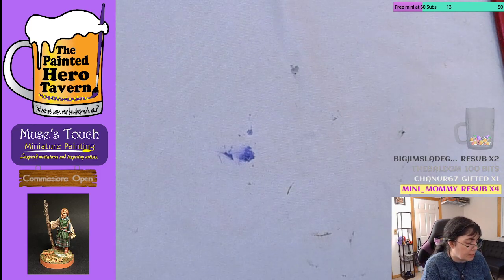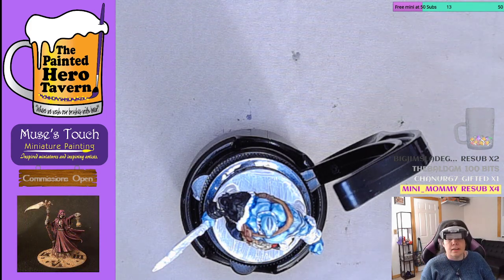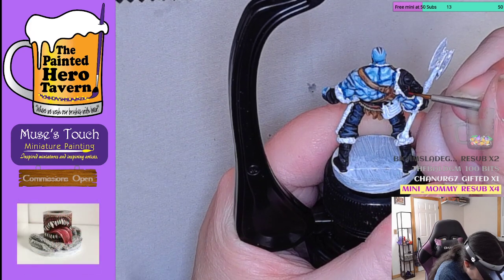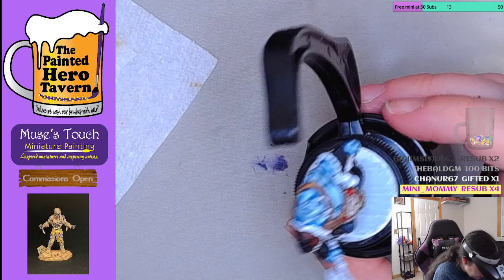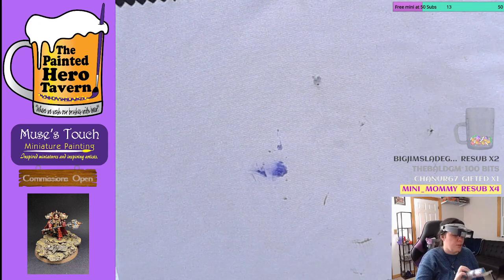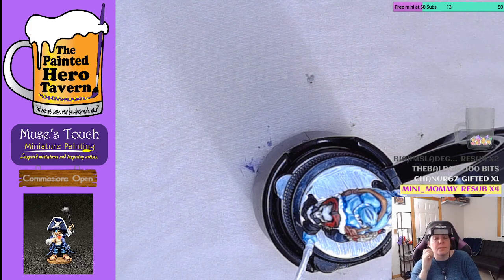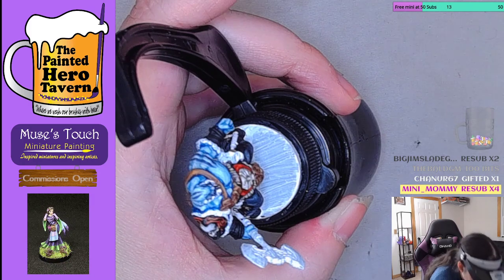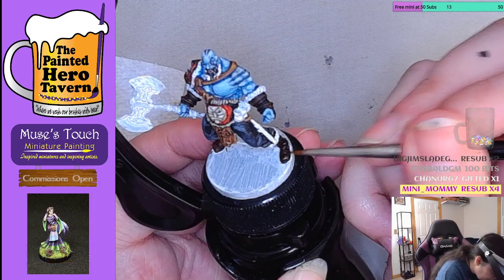The Painted Hero Tavern: Grog from Steamforged Games and Critical Role! Pt 5